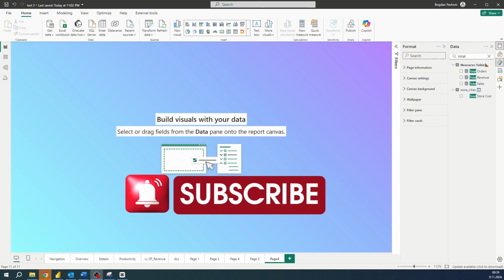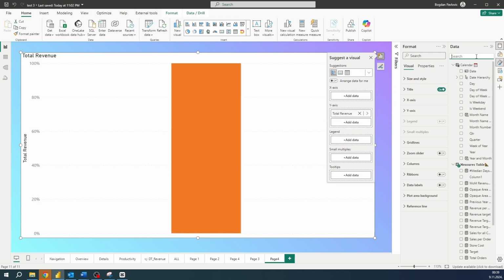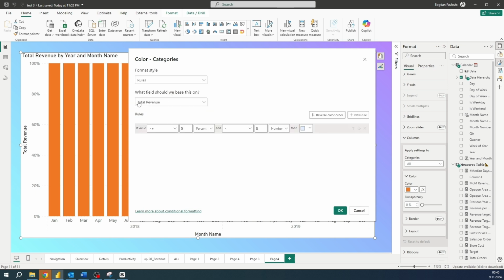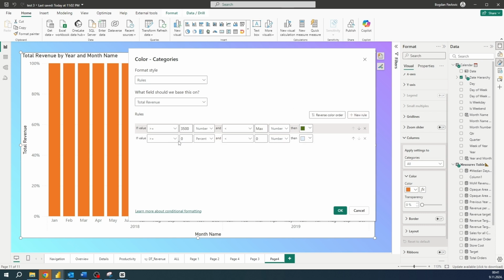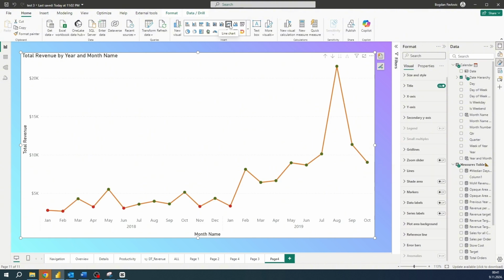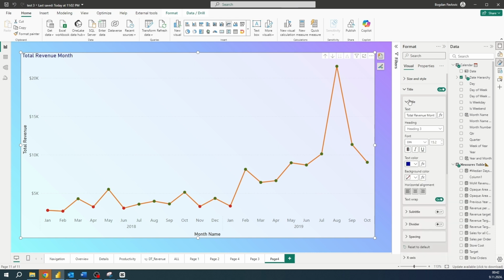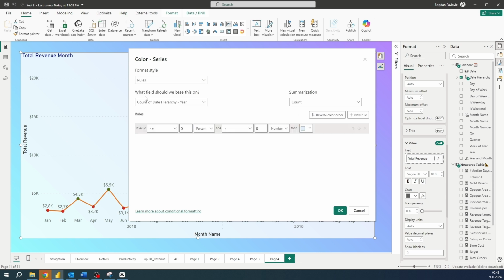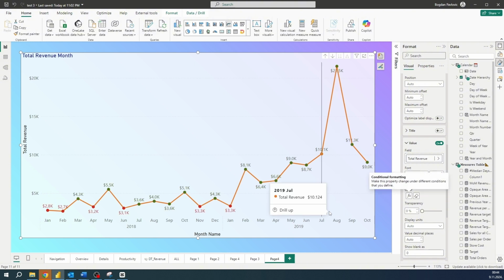How to Conditionally Format Markers in Line Charts & Change Marker Colors in Power BI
How to Conditionally Format Markers in Power BI Line Charts | Change Marker Colors with Rules & Functions

In this Power BI tutorial, you’ll learn how to conditionally format markers in your line charts and change the color of markers based on custom rules or functions. Whether you’re visualizing trends, performance data, or other key metrics, applying dynamic color formatting can significantly enhance your reports and dashboards in Power BI.

Watch this step-by-step guide to:

Use conditional formatting to apply color rules to line chart markers
Customize marker colors based on specific conditions, values, or formulas
Improve data visualization and create more insightful, interactive reports
Learn best practices for formatting Power BI line charts with color rules
This video is perfect for Power BI users looking to take their visualizations to the next level and create impactful, easy-to-read charts with dynamic formatting. If you're interested in mastering conditional formatting, don’t miss this essential Power BI tip!